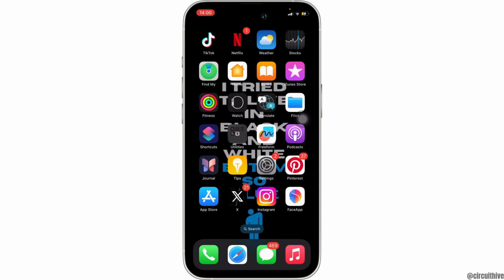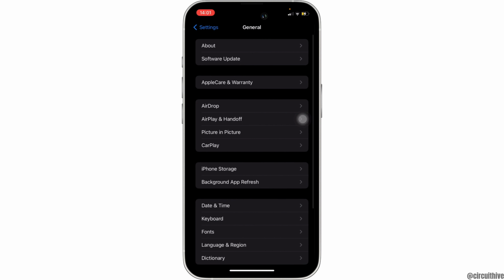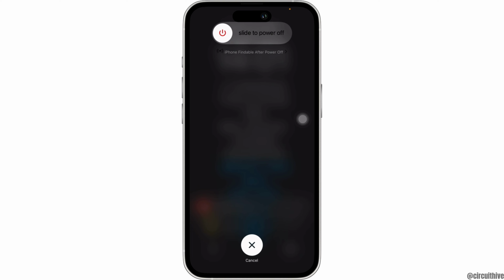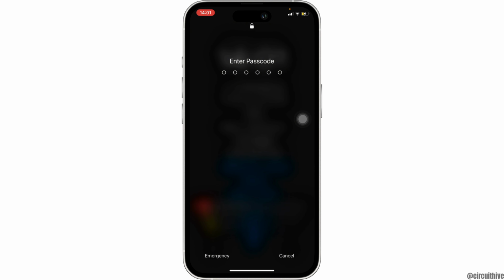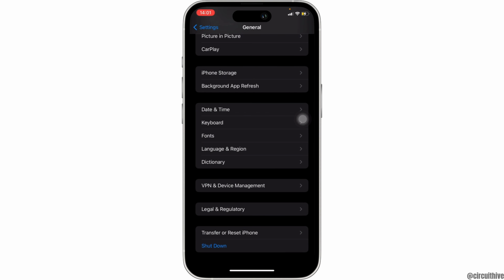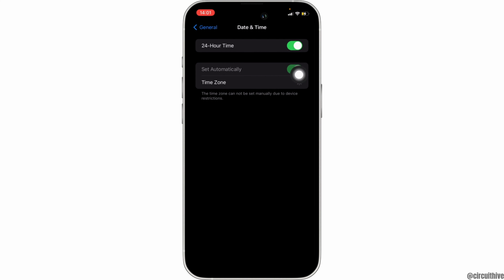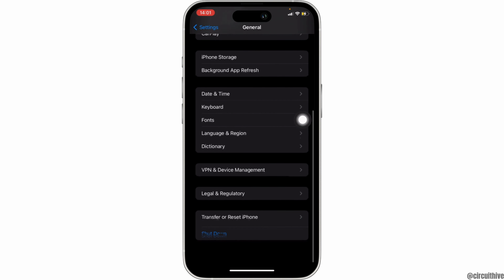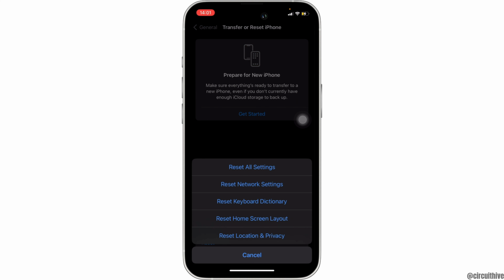How To Fix WiFi Not Working on iPhone | WIFI issues on iPhone on IOS 18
Fix WiFi Not Working on iPhone | Connected to Wi-Fi But No Internet Access | Fix Wi-Fi No Internet Connection after iOS 18 | WiFi Issues on iPhone on iOS 18 (2024)

Experiencing WiFi issues on your iPhone, such as being connected to Wi-Fi but having no internet access after updating to iOS 18 in 2024? This guide provides step-by-step instructions to help you troubleshoot and fix these problems quickly and efficiently. Follow this detailed tutorial to resolve Wi-Fi connectivity issues on your iPhone with ease.

In this tutorial:
0:00 - How To Fix WiFi Not Working on iPhone
0:15 - Connected to Wi-Fi But No Internet Access | Fix Wi-Fi No Internet Connection after iOS 18 | WiFi Issues on iPhone on iOS 18 (2024)

Learn how to fix WiFi not working on your iPhone and resolve no internet connection issues after updating to iOS 18 using this comprehensive guide. This video covers various troubleshooting steps to ensure you can restore Wi-Fi connectivity without any hassle.

Fix WiFi issues on your iPhone effortlessly by following this guide in 2024!